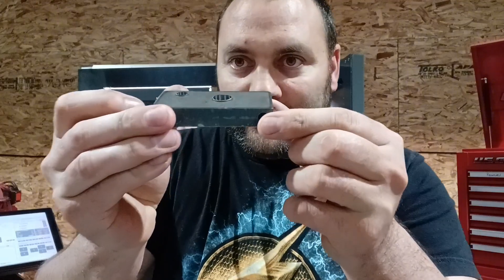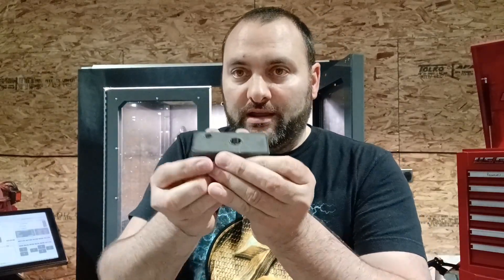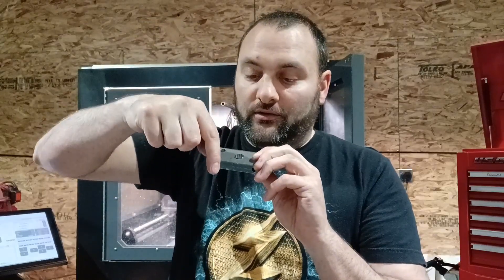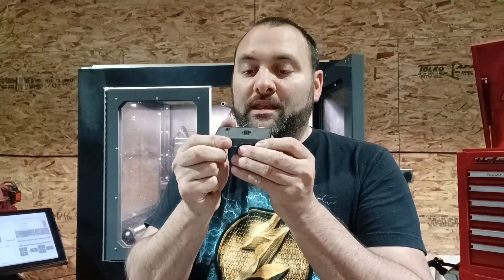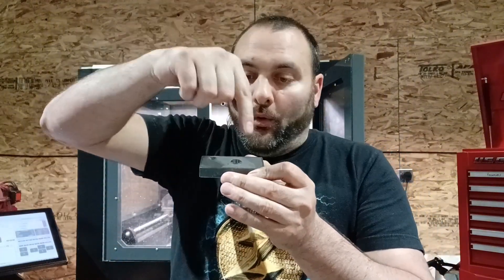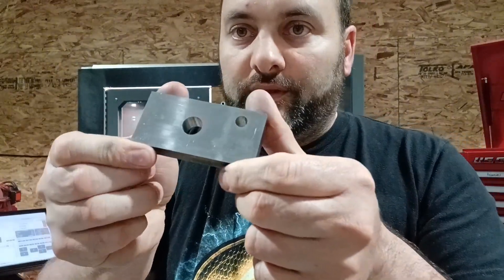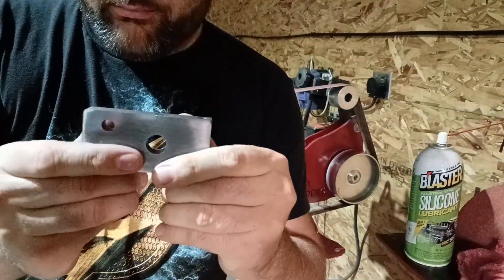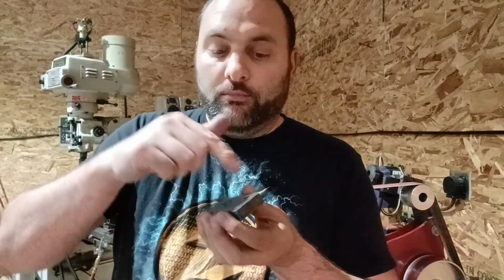How to eliminate the creation of burs on your CNC parts!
in this video I explain how to create CNC toolpaths that eliminate the creation of burs on board holes.

Ship your products with the company that I use for Beck's Armory. :)

Use the plasma cutter and welders that I use in the Beck's Armory shop

Cool stuff on Amazon

Beck's Armory may receive compensation for links above.